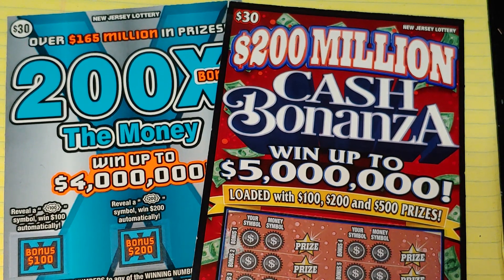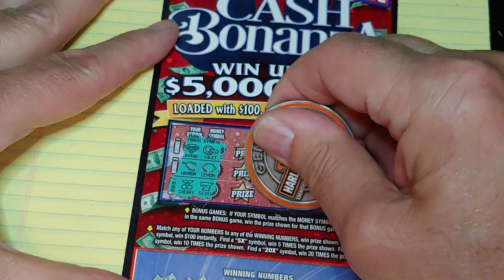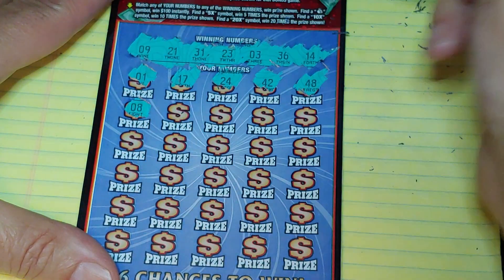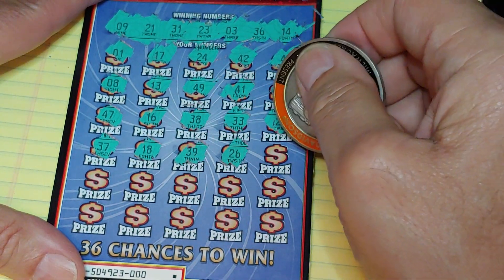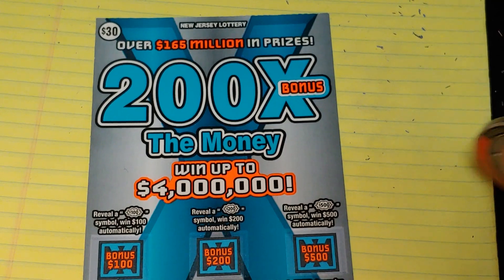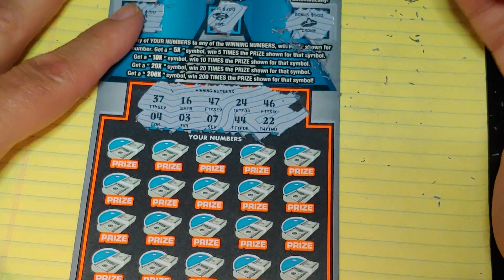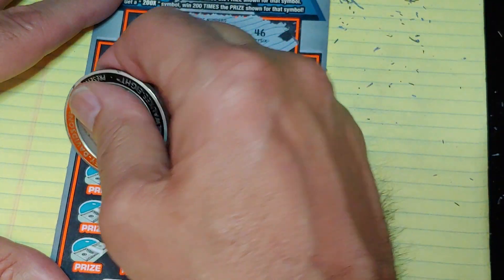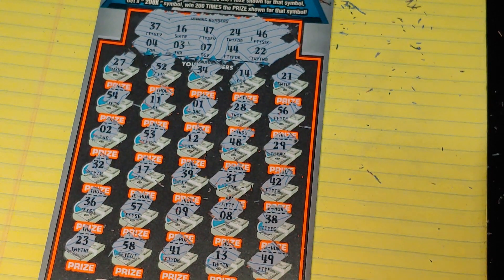#000 NJ LOTTERY🍀$60.00 $ESSION;🍀